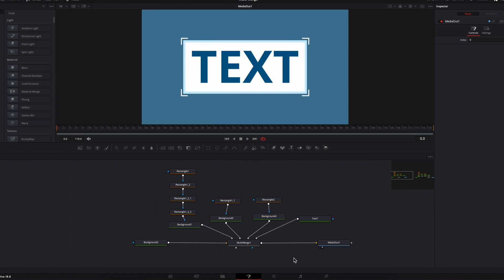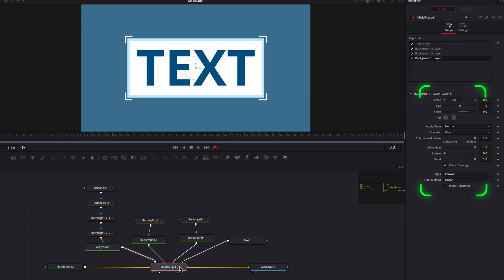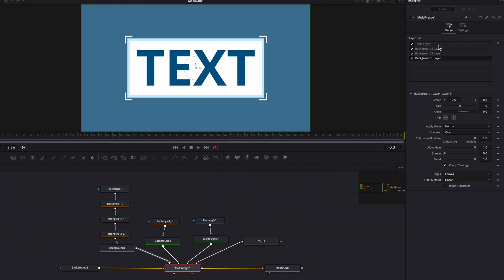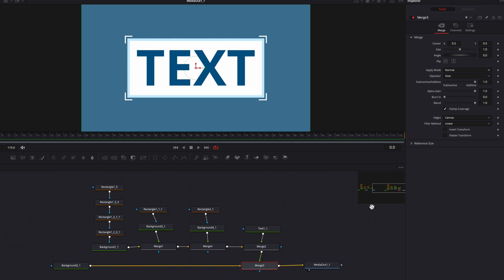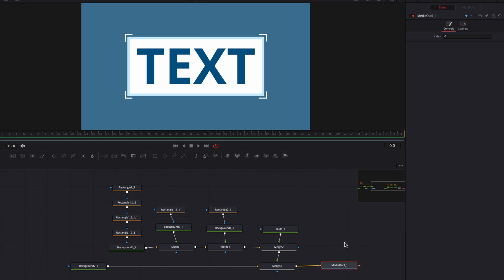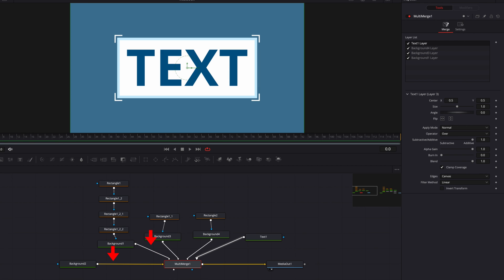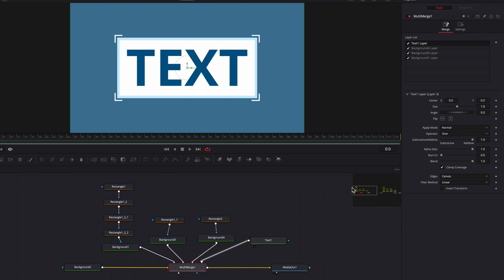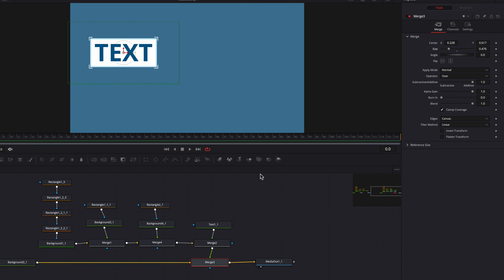My experience with MultiMerge and 4 THINGS You need to Know! | DaVinci Resolve Fusion Tutorial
Hope you all are having a great start to the new year! Speaking of new, today we will look at this new(ish) feature called MultiMerge. Long story short, it functions like the traditional Merge node, but comes with a twist. If you work in Fusion quite a bit, do a lot of compositing, or are simply interested in getting started with Fusion in DaVinci Resolve, this video might help.

Key Learnings:
00:00 Understand what is MultiMerge
00:20 How MultiMerge compares to Merge
01:00 4 Takeaways from my experience of using MultiMerge